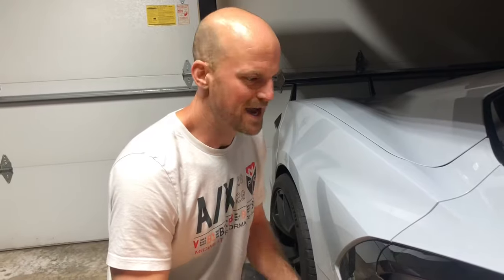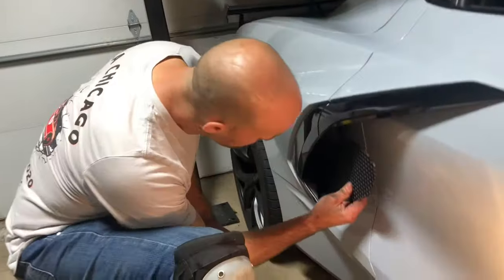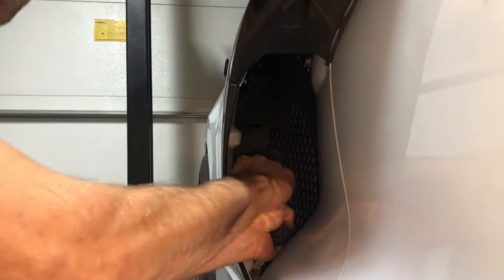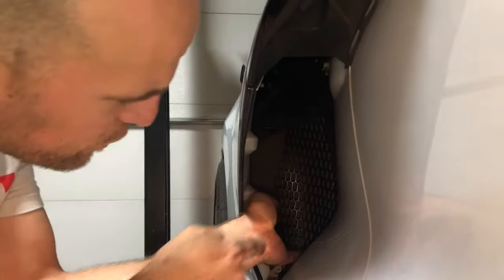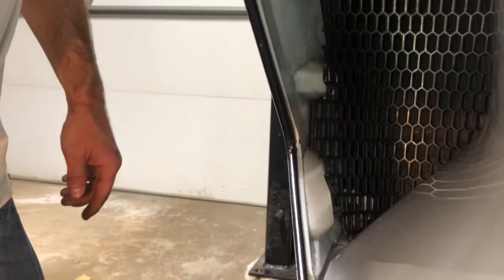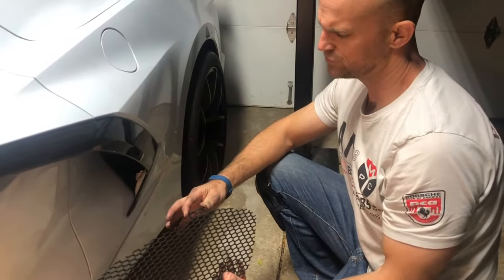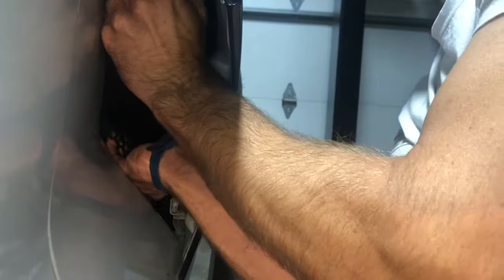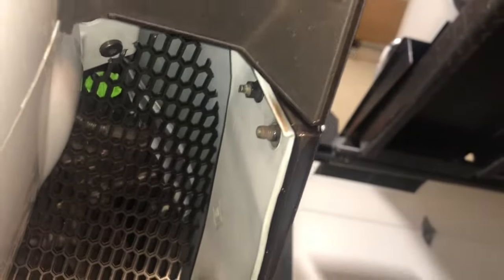RGS 2020-2021 C8 Chevy Corvette Side Intake Grille Install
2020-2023 Chevrolet Corvette C8 side intake grilles by a Radiator Grills store. These side intake grilles install in minutes without any tools or permanent modifications!